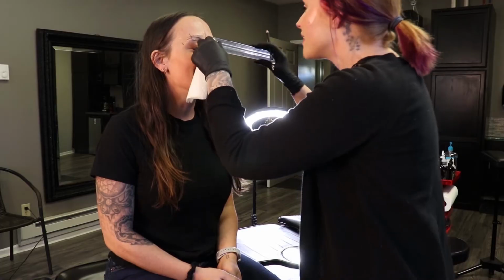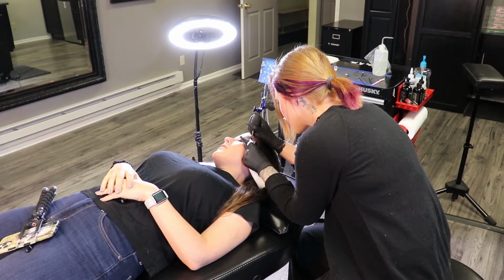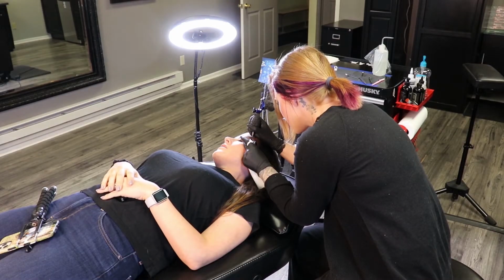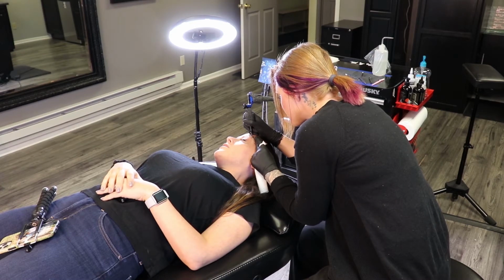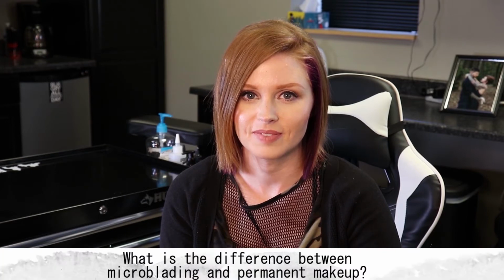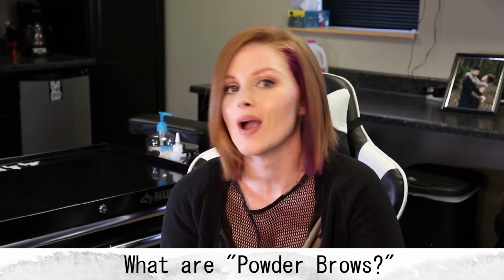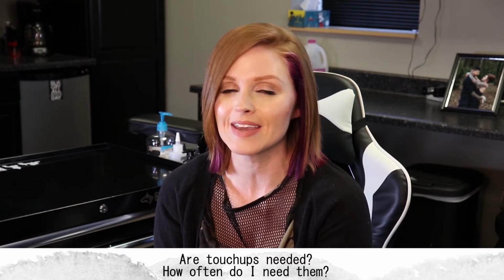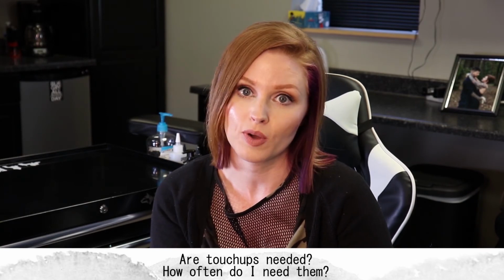My Experience With Microblading & Permanent Powder Brows & The Artist Answers Your Questions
10/10 Worth It!

Find Sierra on Instagram- @mrsneedles15